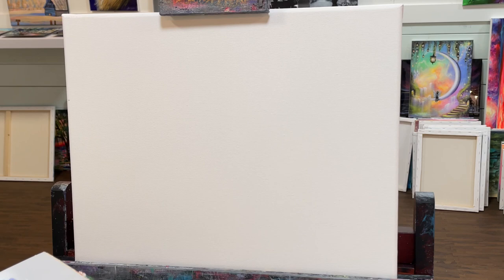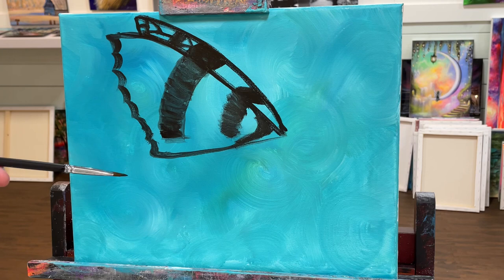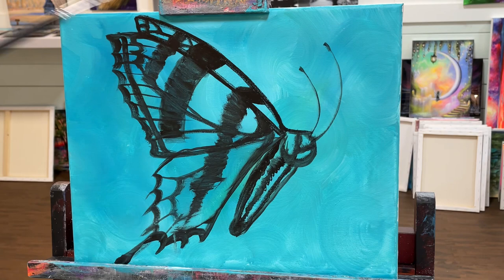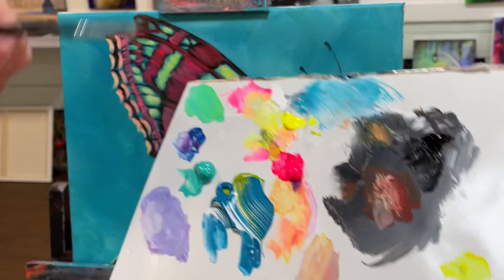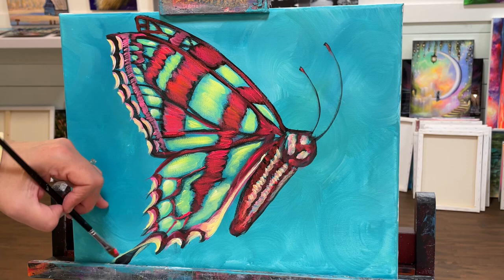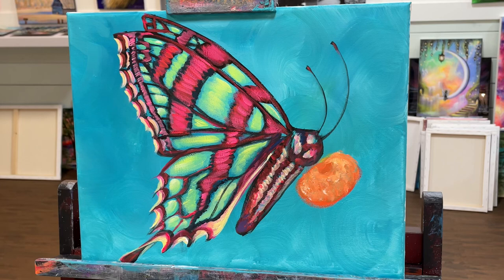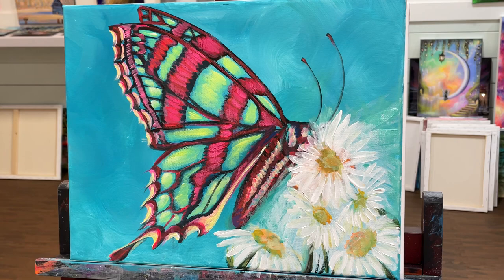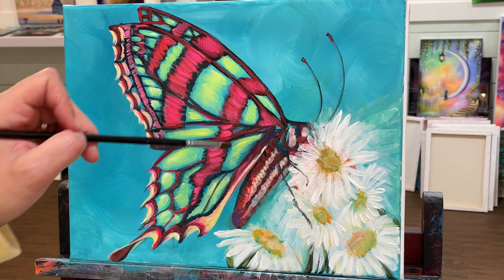How To Paint A Colourful Butterfly with Flowers | Step By Step tutorial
Thanks for joining me today for this painting tutorial of a colourful butterfly and flowers!

Colours
Titanium white
Mars black
Neon pink
Neon yellow cool
Cerulean blue
Blue turquoise
Bright aqua green turquoise

Large filbert brush for background
#4 filbert for butterfly
11x14” stretched and primed canvas